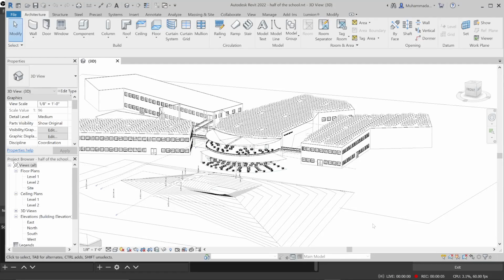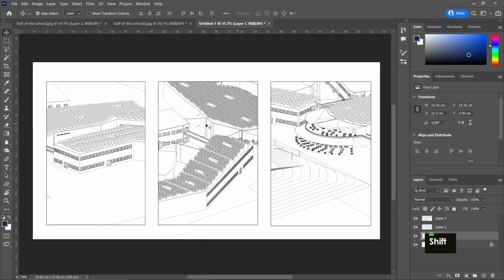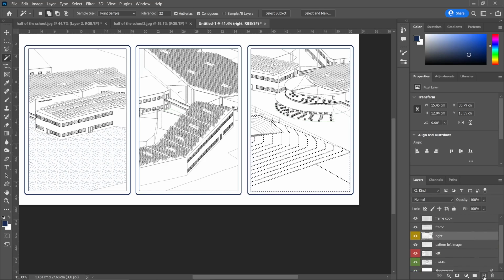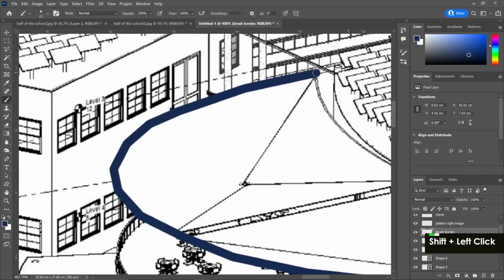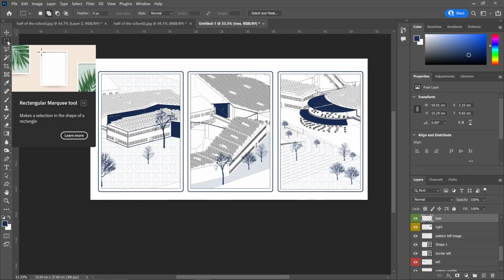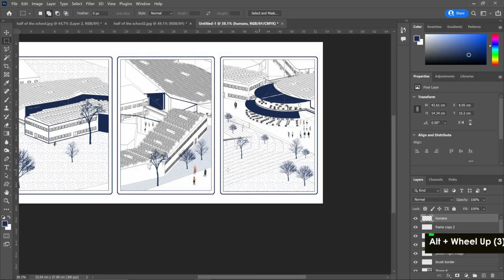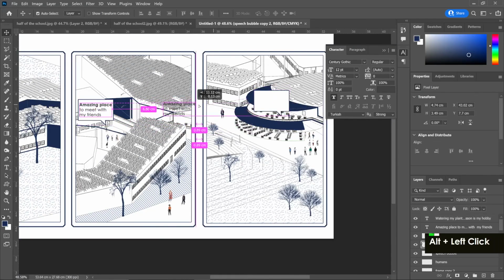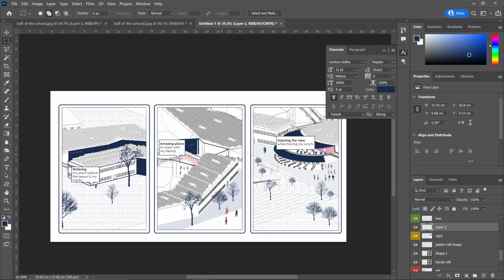Axonometric Diagram by illustrarch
Discover templates, ebooks and more architecture resources.